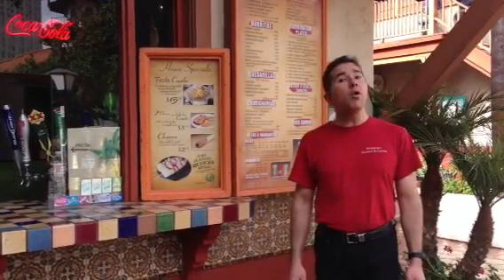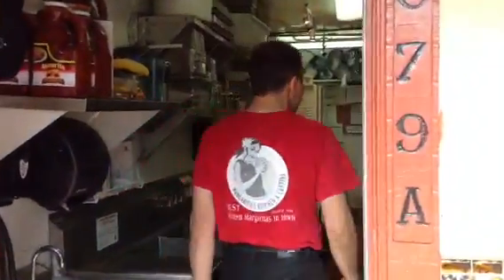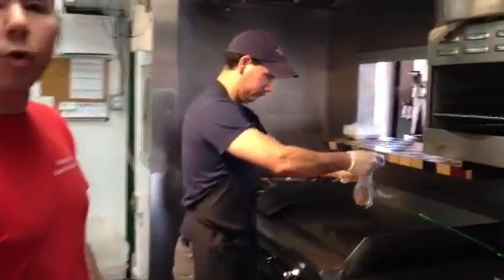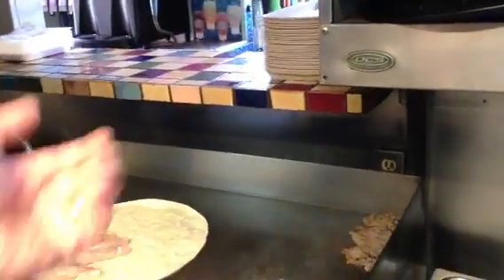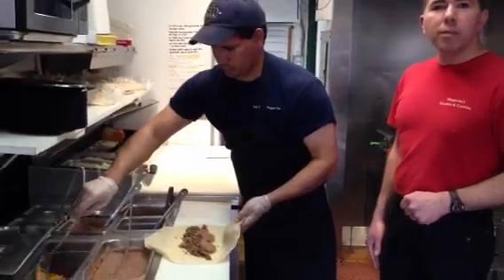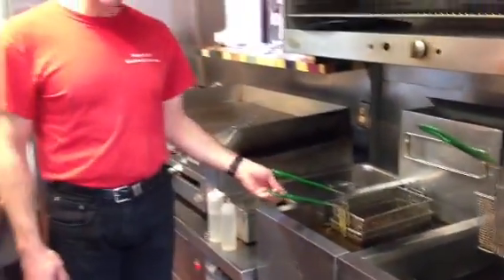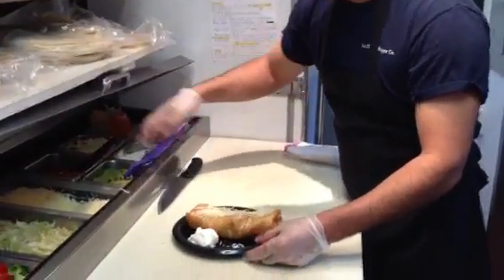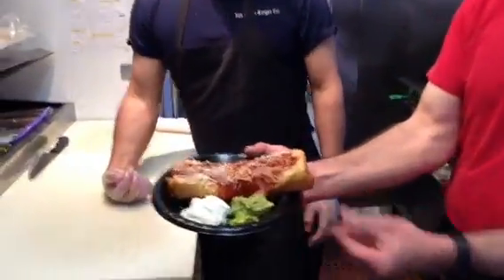How to make a Chimichanga by Gabriel H Camacho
Discover the correect way to make a carne asada chimichanga in Margarita's Kitchen & Cantina